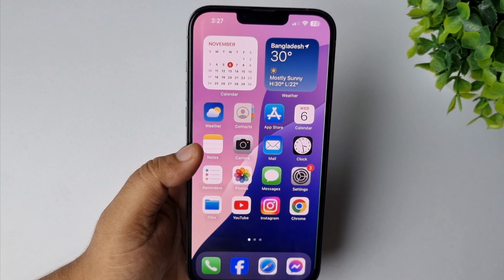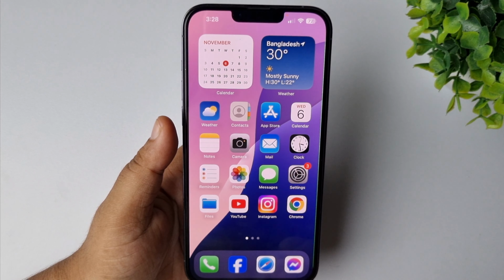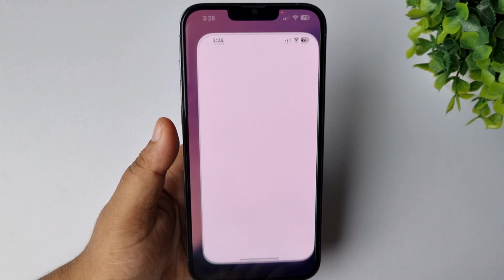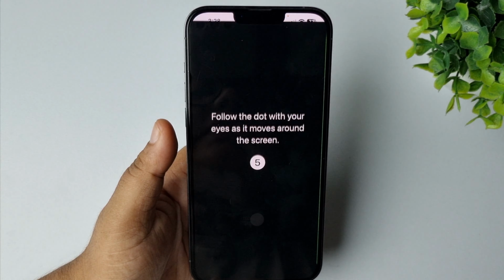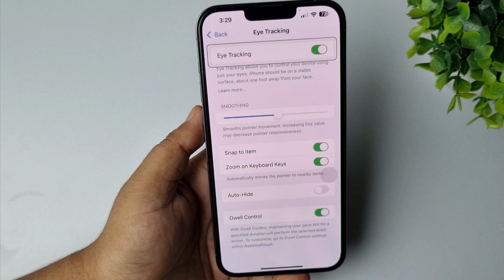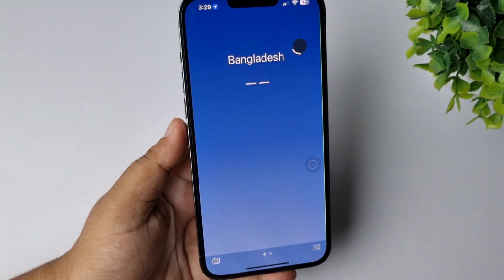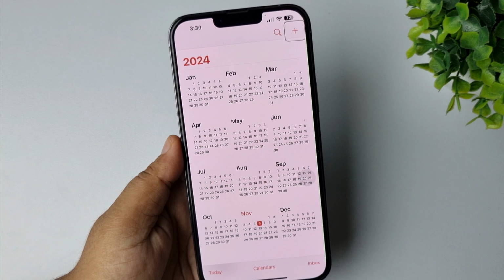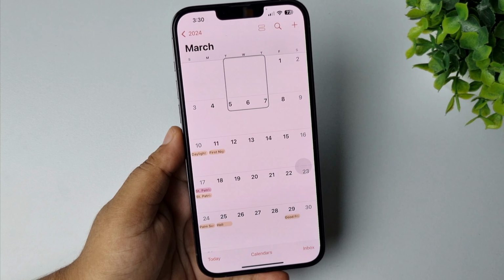How to Enable Eye Tracker in iOS 18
▼ Apps like Spoken are becoming a lot more accessible thanks to Apple’s iOS 18 eye tracking feature! Learn how to enable it today.

Is there eye tracking on iOS 18?
Why is my eye tracking not working on iOS 18?
How do I turn on iPhone eye tracking?